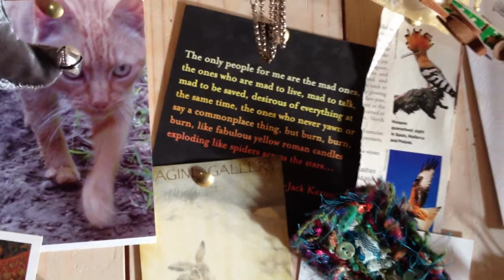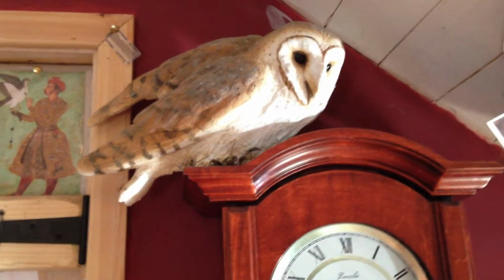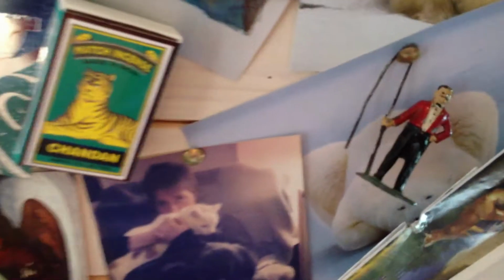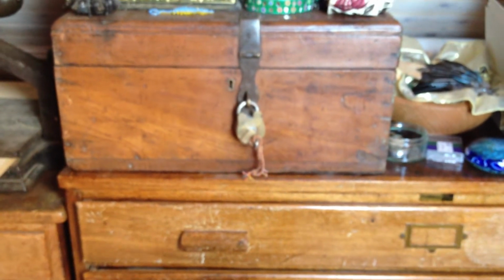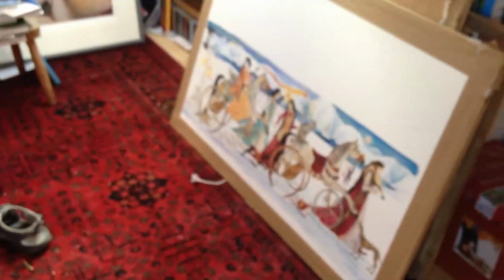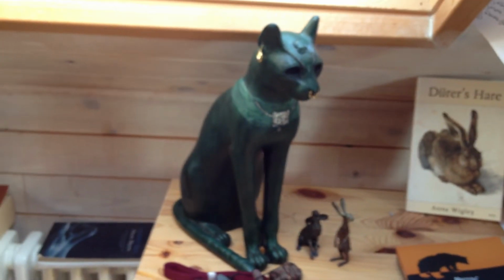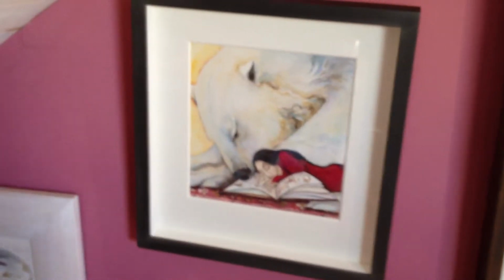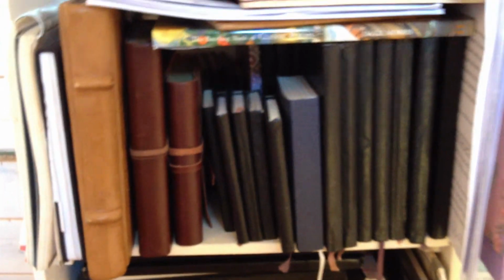A tour around my studio space: Jackie Morris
A curious tour around my studio space, including a short conversation with Lady Spittifer the cat, and a look at various things.